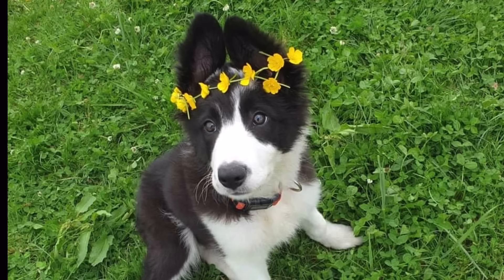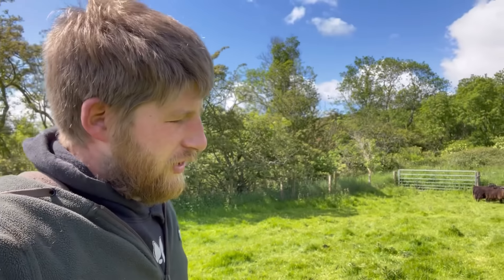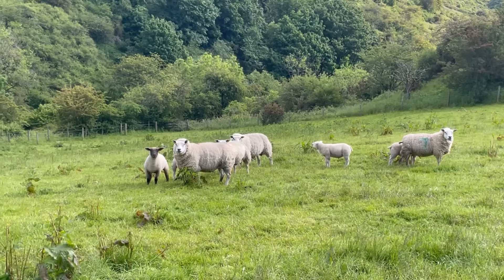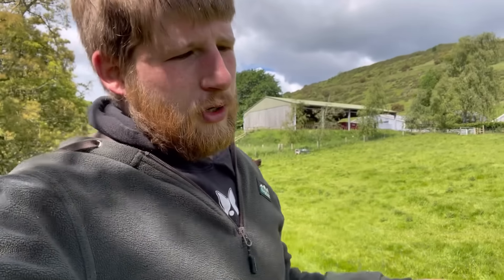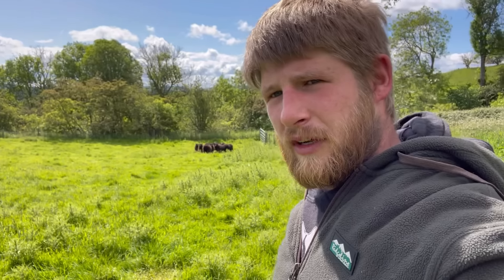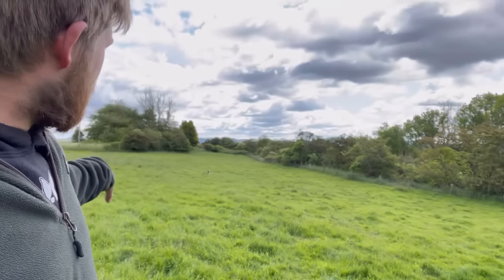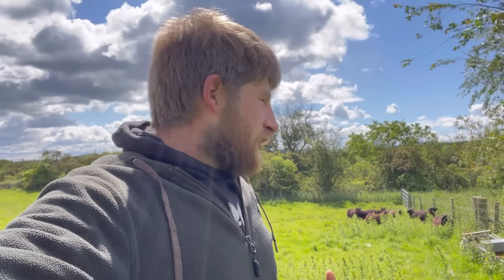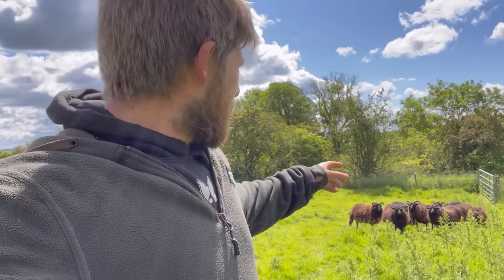Sheep for beginners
Today we look at sheep in a introductory sense,
The basics of owning and looking after sheep as a beginner, sheep farming for beginners.
We look at the main difference between different types of sheep and what to consider when picking the right sheep for your situation